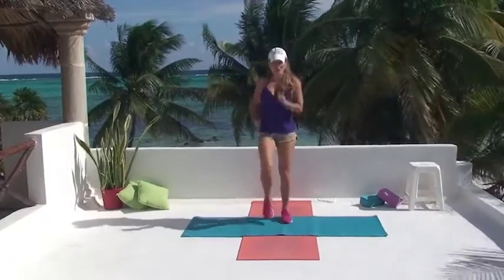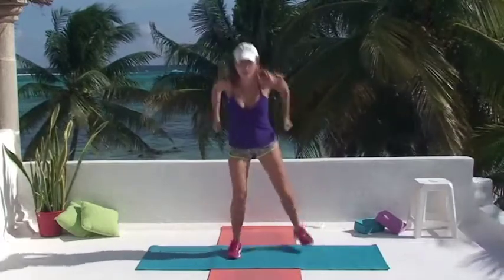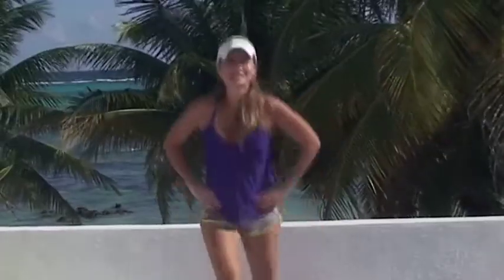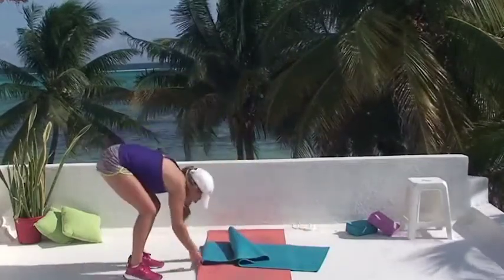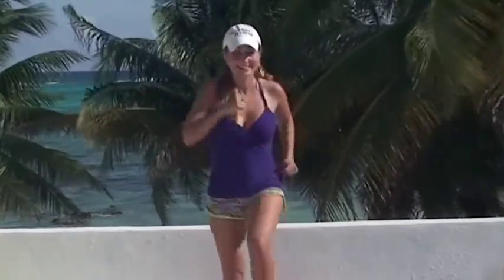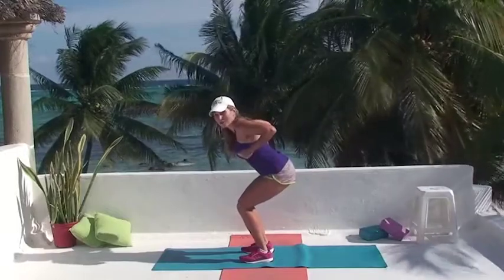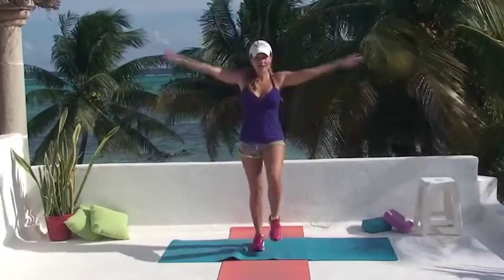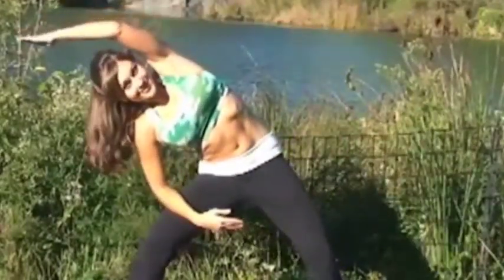Cozy Cardio! Walking Workout (no equipment) by Nikkifitness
The NikkiFitness ® Slimnastics ® Walking Workout is designed to give you a gentle workout that turns back the aging process! Whether you're starting a workout routine for the first time, are rehabbing from an injury, or just taking care of your body as you get older, this workout is for you!

This 30-minute, no-equipment-needed fitness video provides a full-body cardio and toning workout while protecting your joints and keeping your heart rate in a comfortable range. It includes:

• A gentle warm-up and introduction to the walking variations
• Modifications to protect the joints and avoid injury
• Optional changes in the marching routine to take you forward, back, side to side and increase agility
• Lunges and squats for additional leg muscle toning, biceps, triceps, shoulders and back choreography to
balance out the chiseling factor, and glute moves to tone trouble spots.
• Improve the move: the walking routine incorporates low kicks, V-steps, hamstring curls, running lunges, knee-ups and more, to provide a low-impact cardiovascular workout that increases your endurance while keeping you entertained
• The Caribbean video location gives your mind a vacation while your body gets a workout

The fun routine is just like a walk on the beach with a friend, and the benefits turn back time, help keep you healthy, and keep you coming back for more.